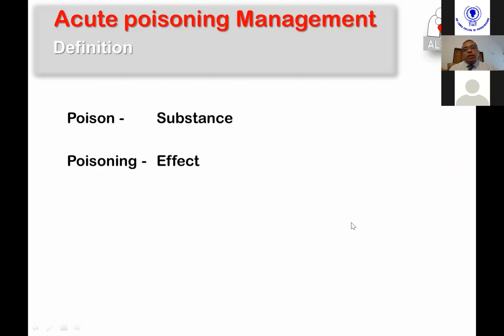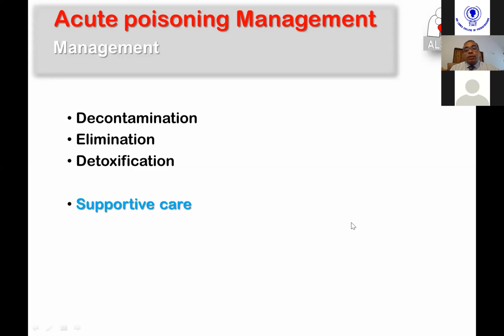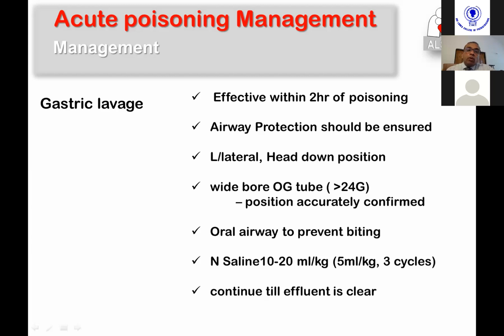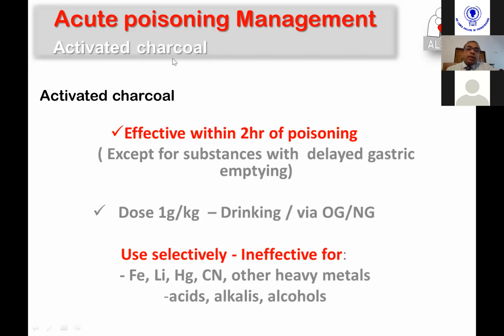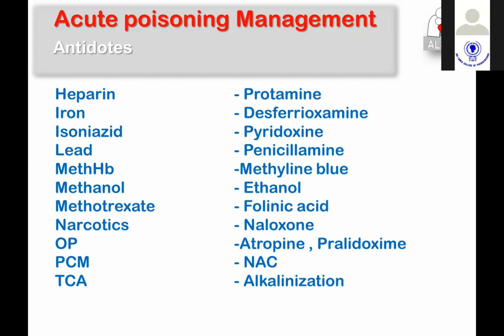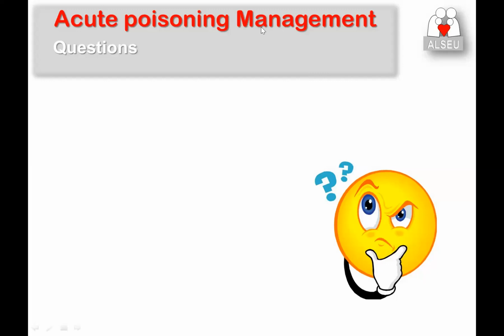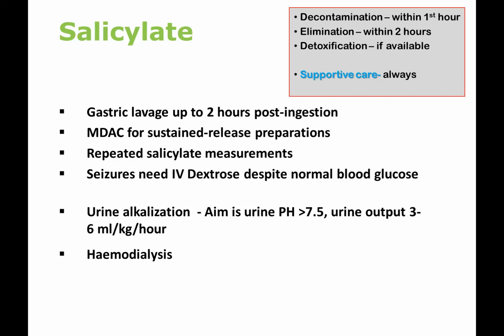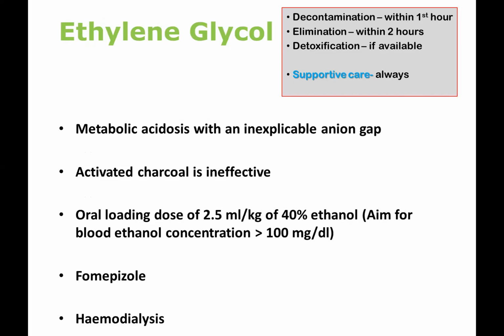Acute poisoning management